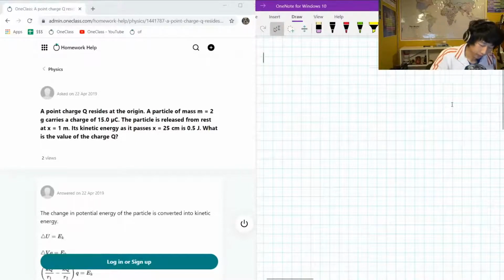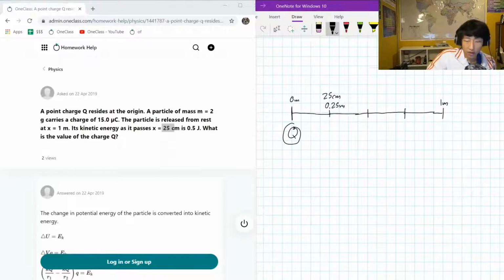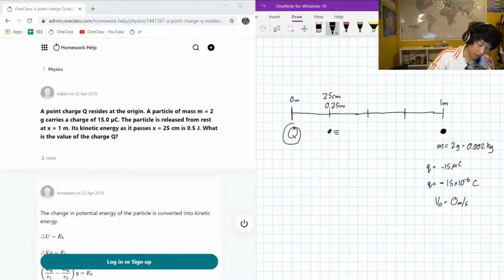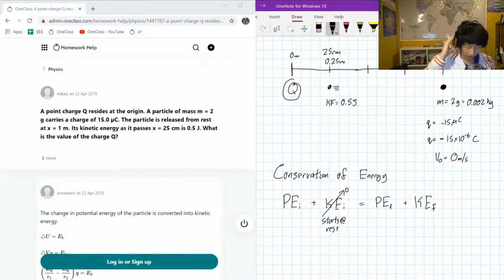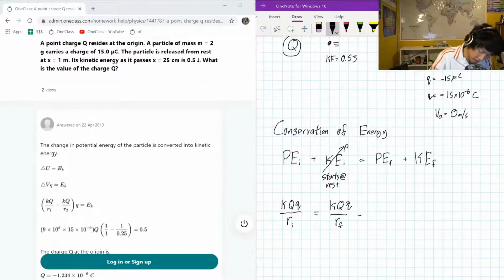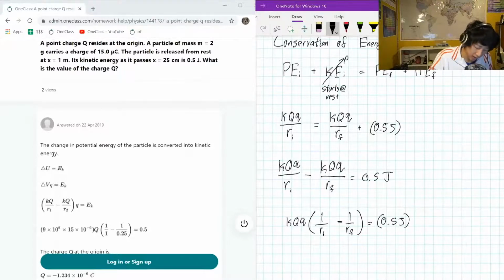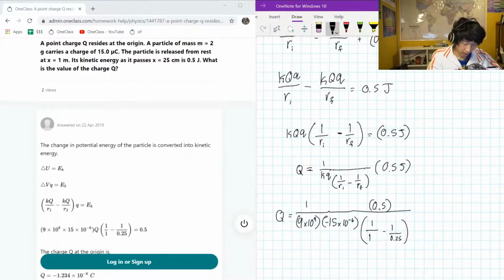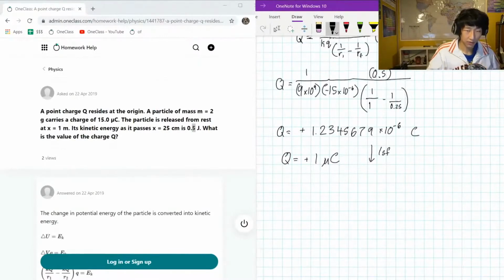A point charge Q resides at the origin A particle of mass m = 2 g carries a charge of 150 µC The